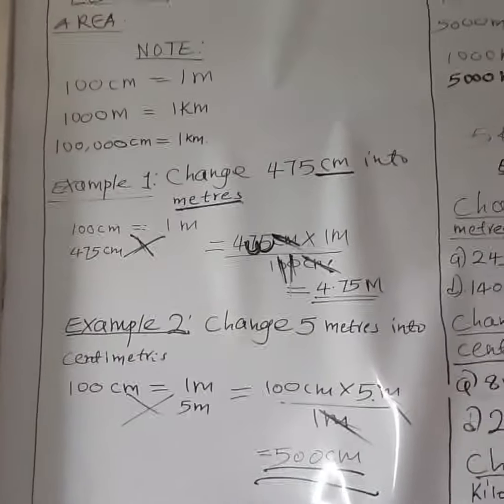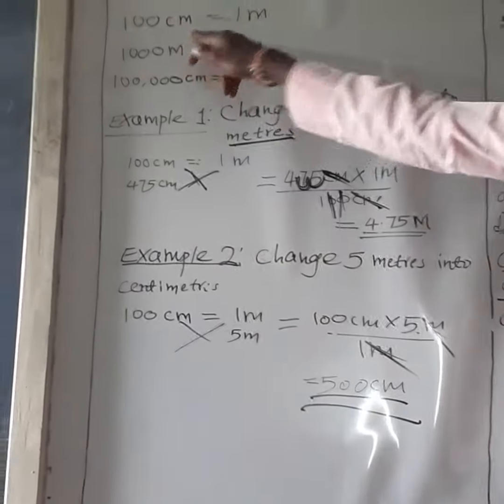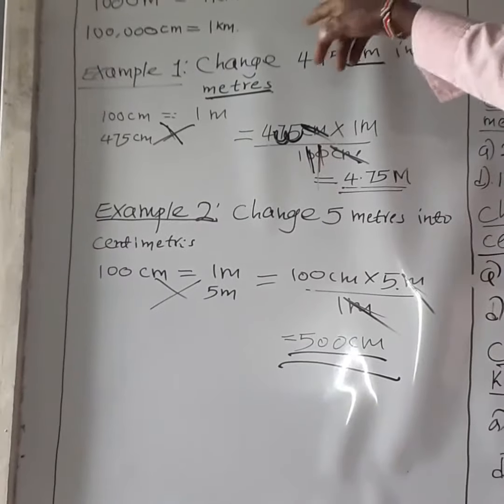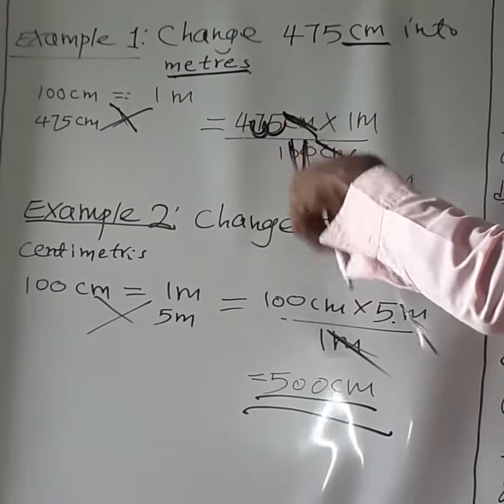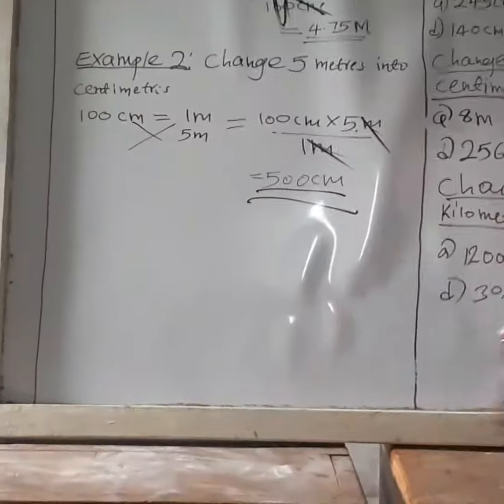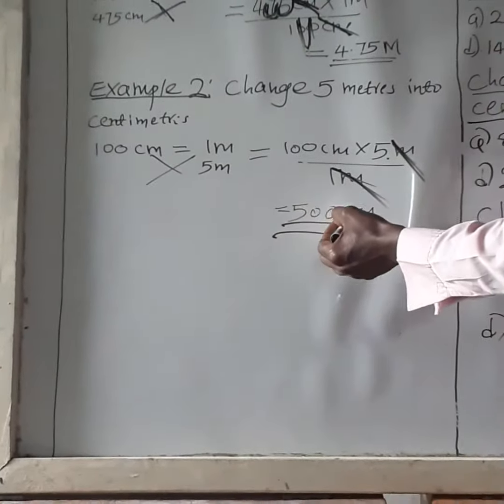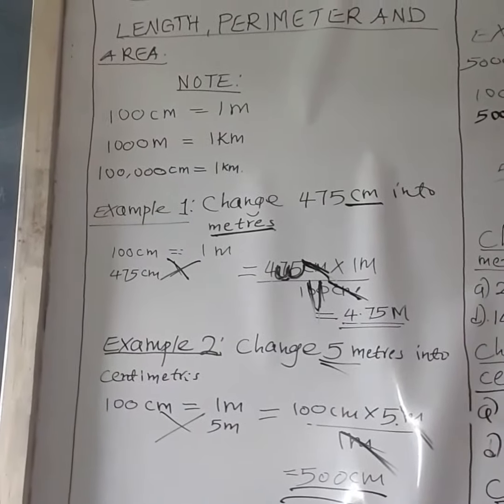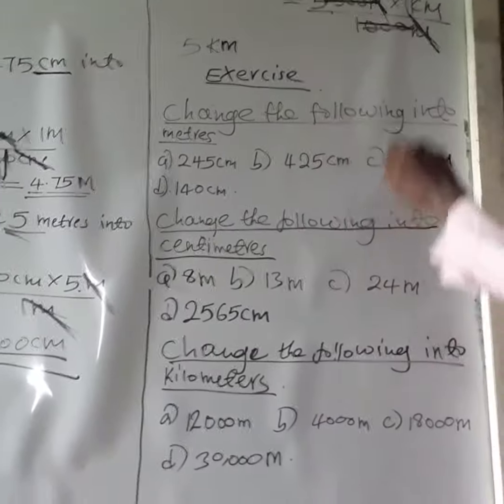Maths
Clss 5S